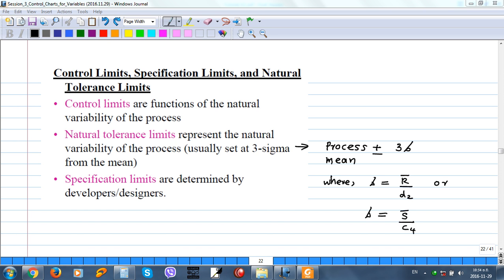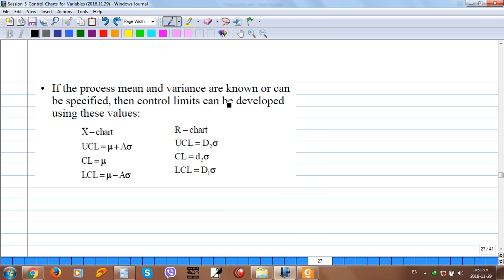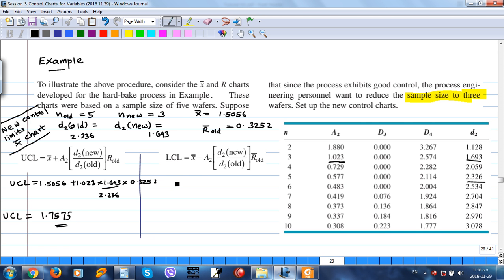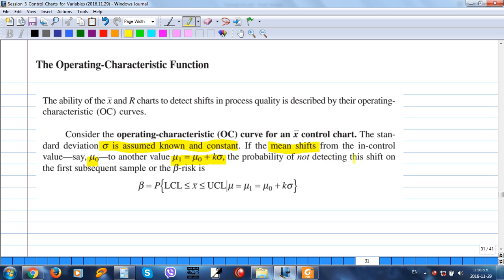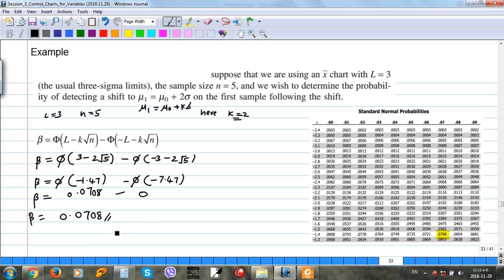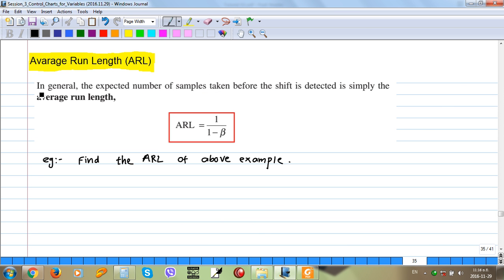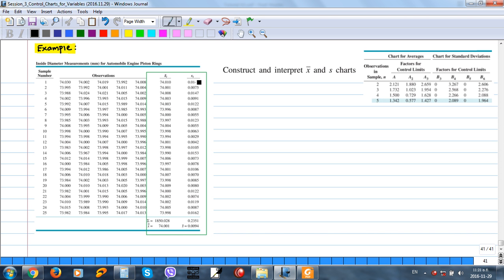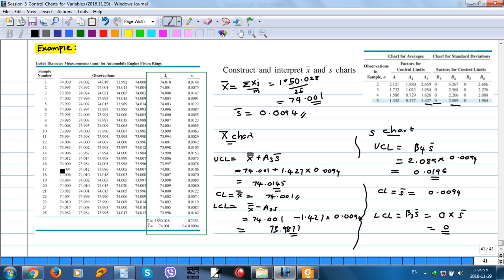STA 3532 - Session 3 - Control Charts for Variables (2017.02.05) - Part II